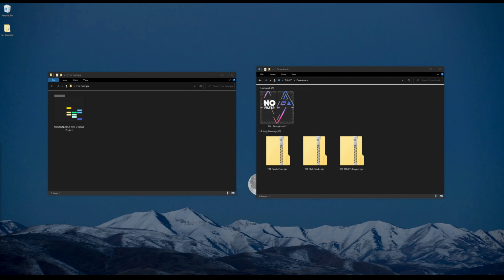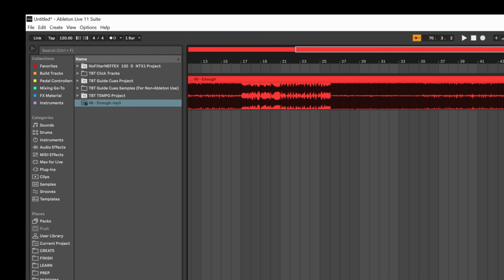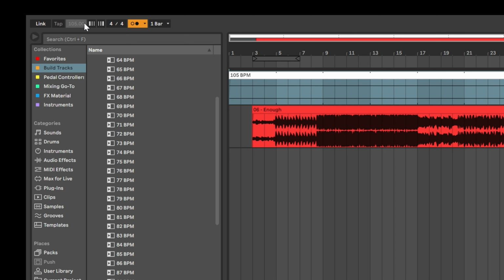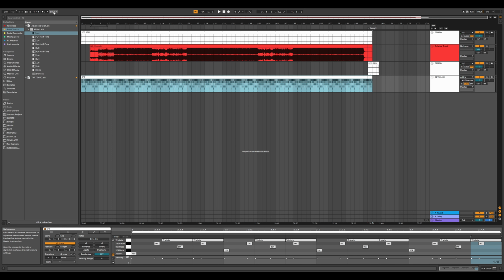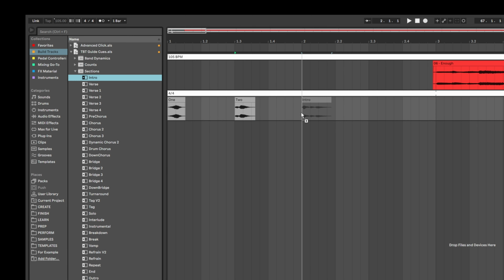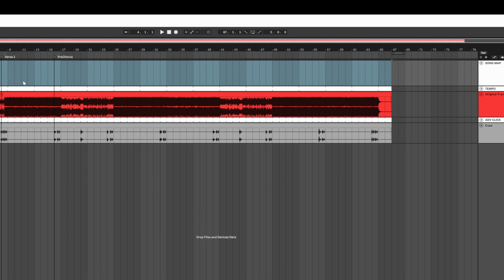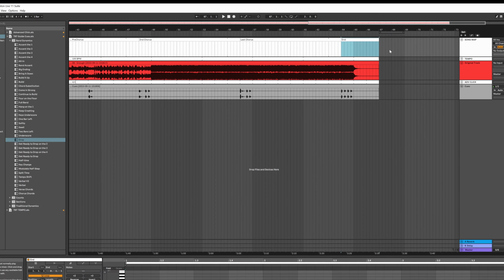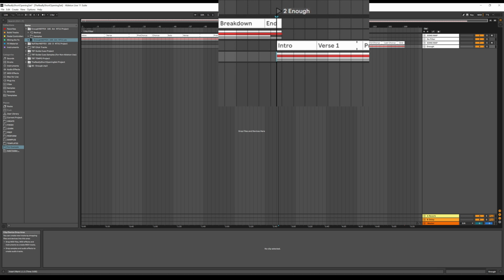Click and Cues in Ableton (Boring, but in-depth Version)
Custom Click and Cues for your songs and setlists in Ableton Live! This a full tutorial going over everything you need to know plus a few more tips and tricks! This tutorial is focused on using the following custom tools I have made which can be found here...

Don't want to use my tools? Want to make your own custom click track? Check this video out if you need more help...

Chapters
00:00 Intro & Install
01:54 Find Tempo
08:35 Tempo Clips
13:47 Custom Click Track
18:35 Guide Cues
26:00 Song Map
30:50 Saving
31:48 Setlists